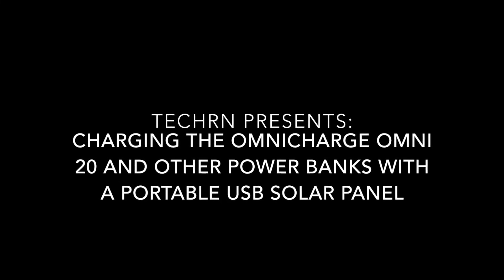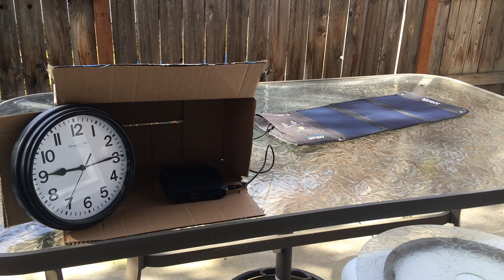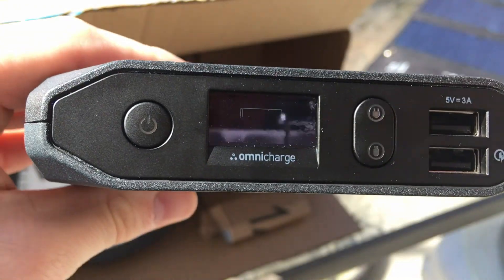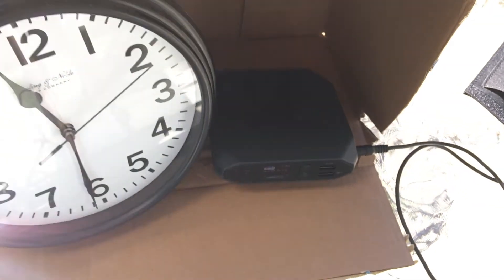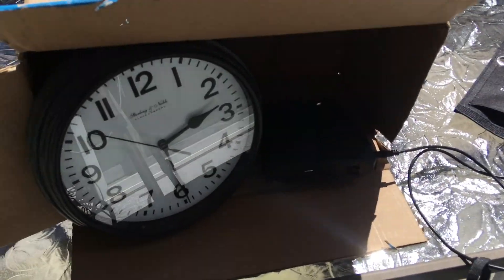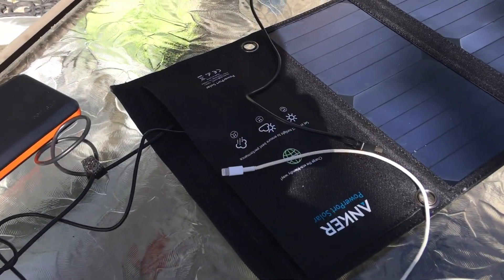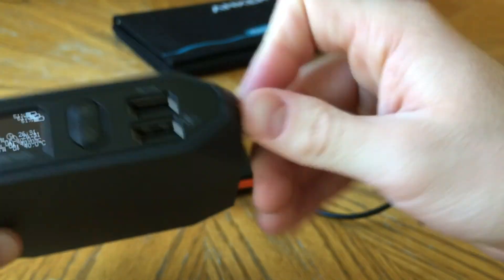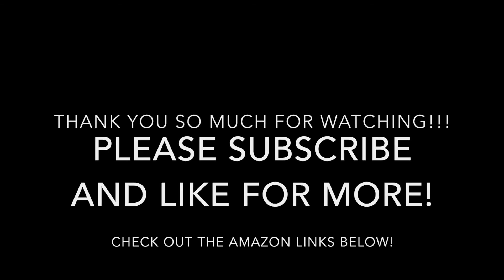Charging The Omnicharge Omni 20 and Others With A Portable USB Solar Panel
Omni 20 is one of the most useful tech products currently available. With solar charging, it becomes a true off-the-grid survival gadget capable of powering your sub-100W powered devices indefinitely via its built in AC Wall Outlet, DC-Output, Qi Wireless, and USB Charging capabilities!

An important thing to note about this video is that the 50% charge gained in 6-1/2 hours is NOT the best charging this Anker Solar Panel can provide or that the Omni 20 can receive. Sunlight, clouds, shade, the season, the time of day, and many other factors will affect the power and speed with which the Omni 20 can be charged via a USB solar panel like this!

I hope you enjoy the video, here are the Amazon links I talked about to the products featured in this video!

Omnicharge Omni 20
Easy Acc Monster 20000mAh powerbank